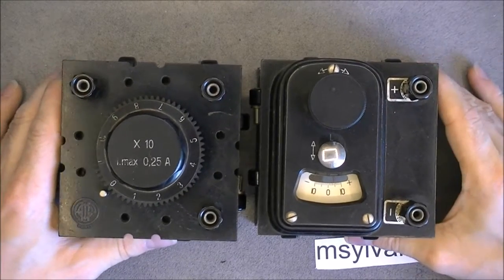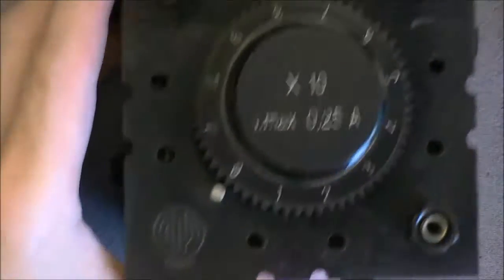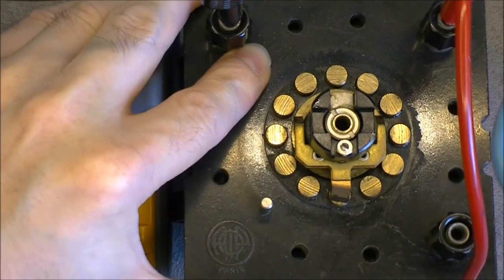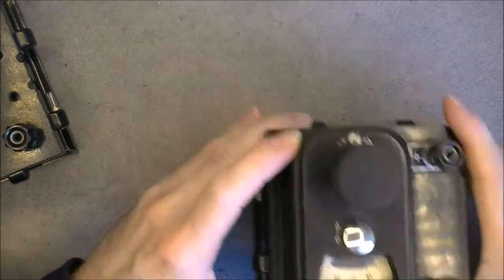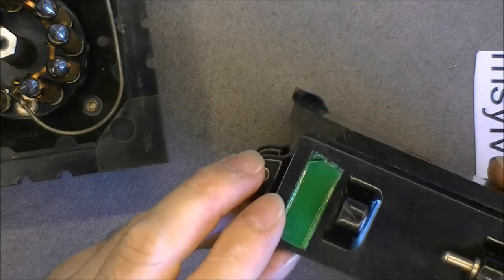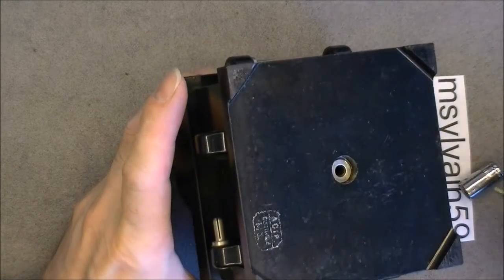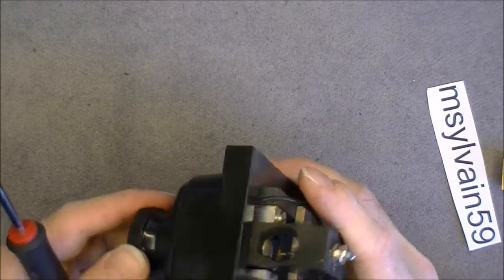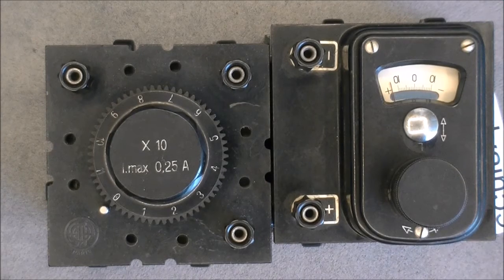Vintage electronics lab bricks teardown